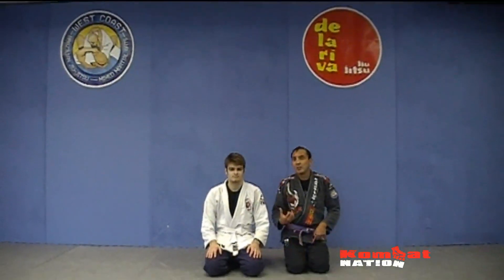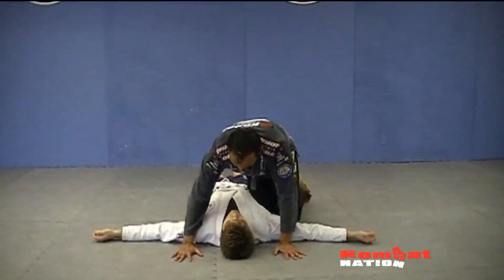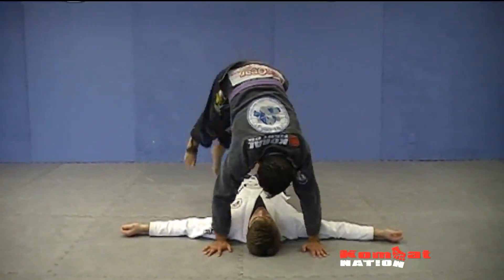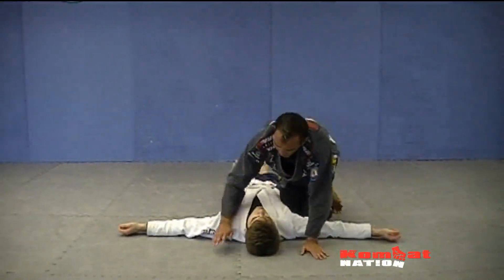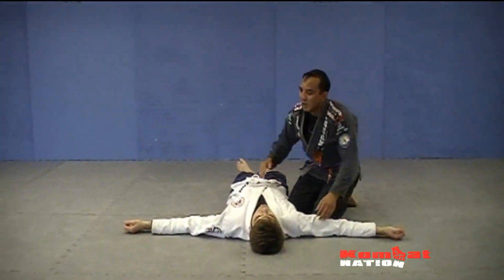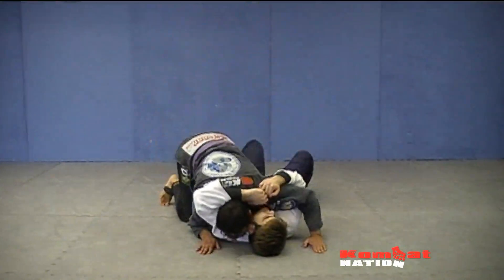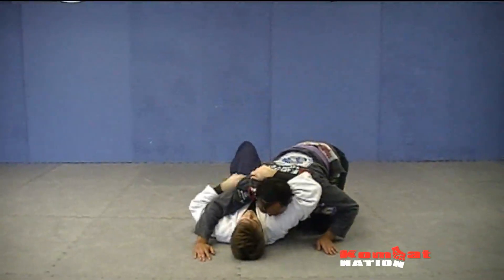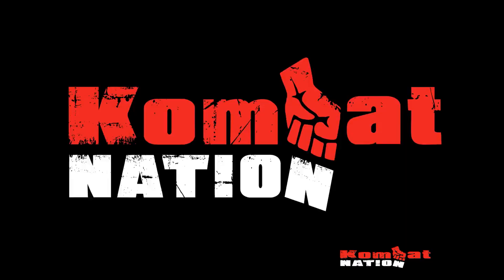Hopping grappling drill video by Reggie McGinty